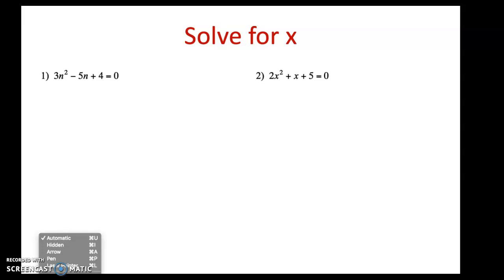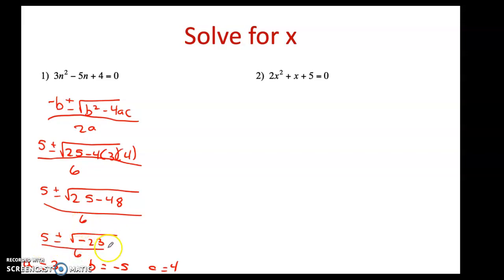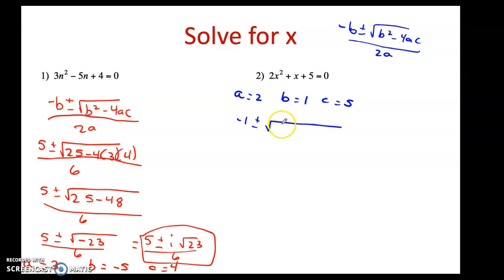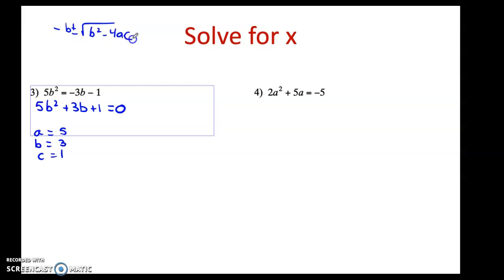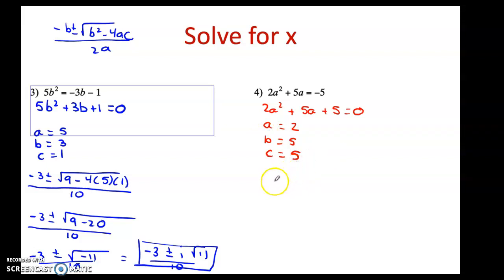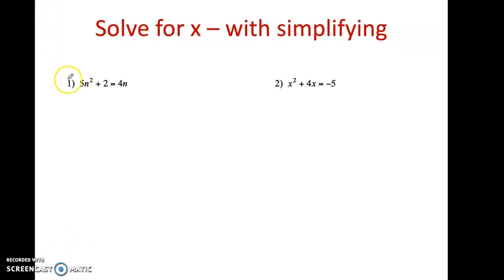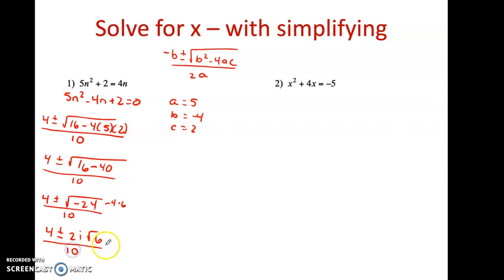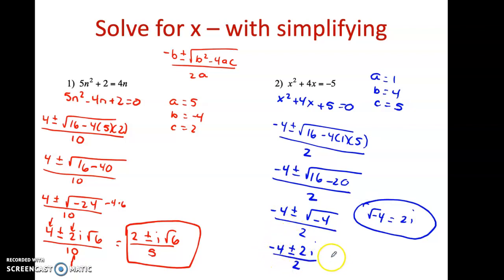4.8 Day 2